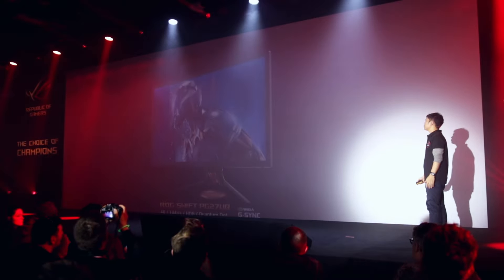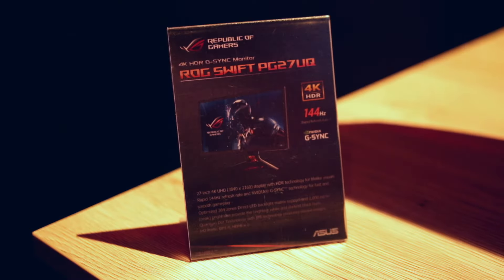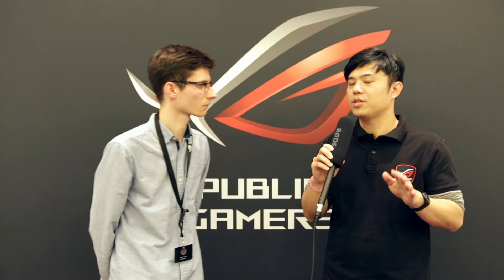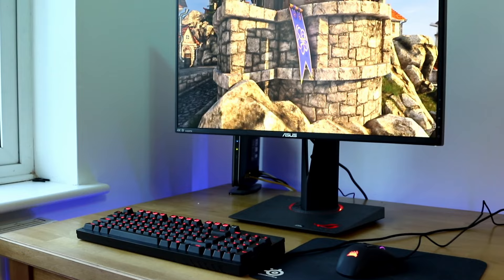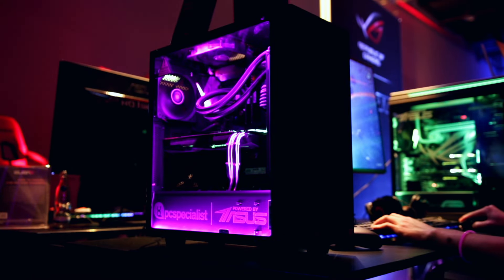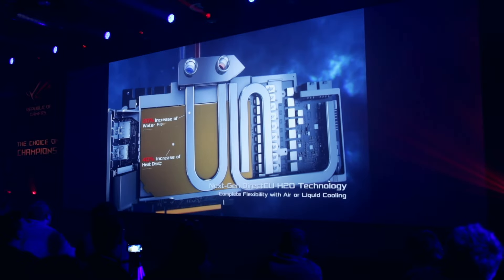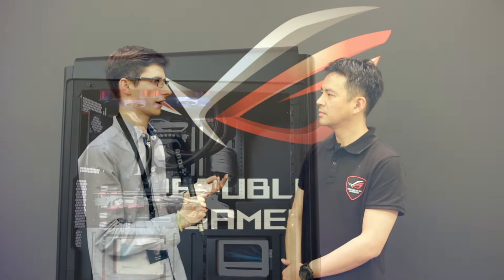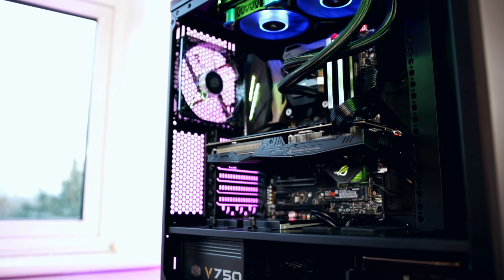An Interview with Asus ROG - Monitors, GPUs & Motherboards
PC Centric chats to Asus ROG about their new products, and general issues surrounding Ryzen and AH-VA Monitors...